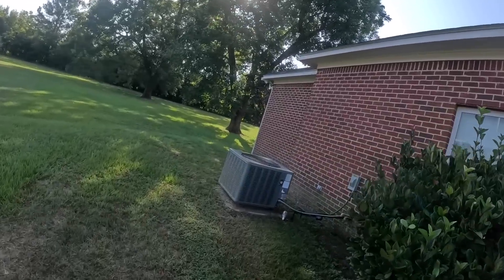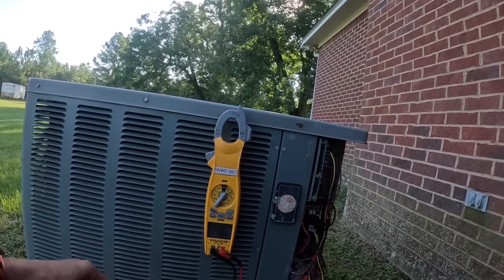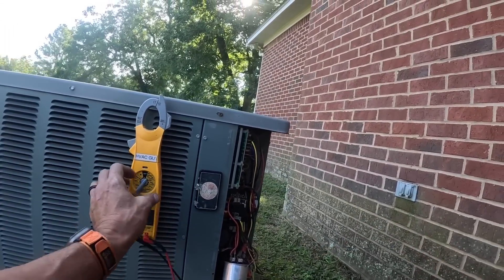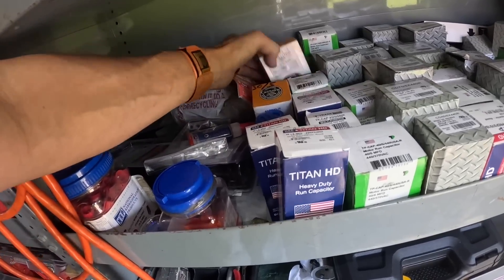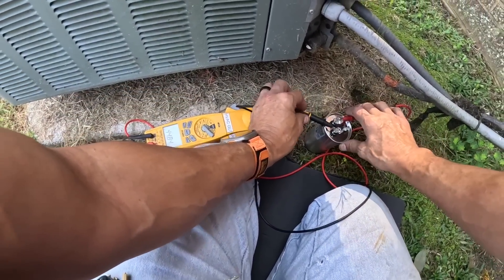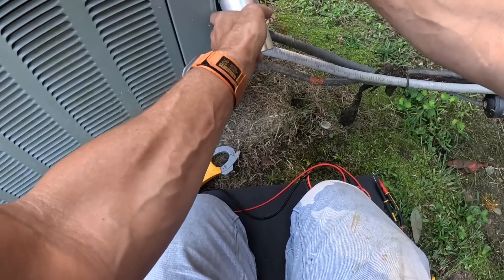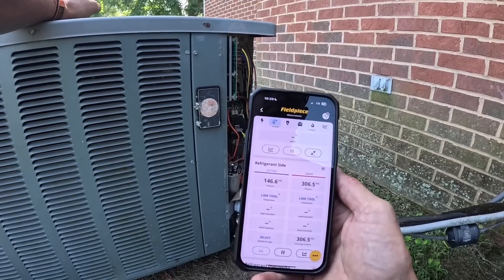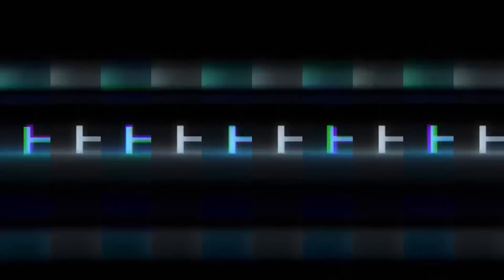Outside Fan Wasn’t Turning!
In this video I take you along on a no cooling call! hvaclife hvacservice airconditioning hvacmaintenance airconditioner hvactrainingvideos hvac coolingsystem hvacarmy hvactechnician skilledtrades bluecollarpride bluecollar @ruud @hvactactical @FieldpieceProducts @HousecallPro @BoschHomeComfortUS

3-Amp Breaker
1/4” adapter for Wiha Torque Screwdriver